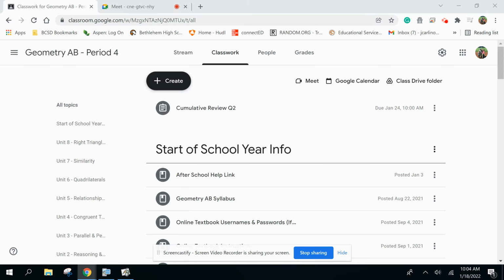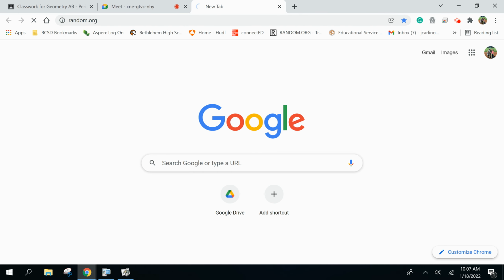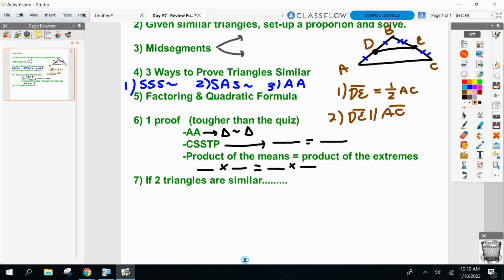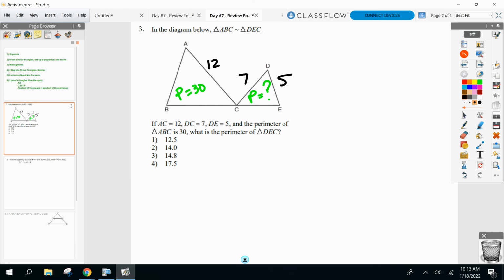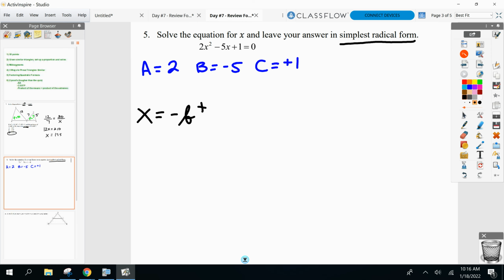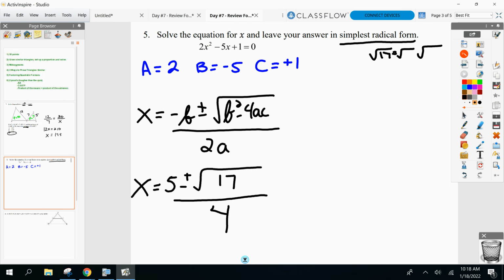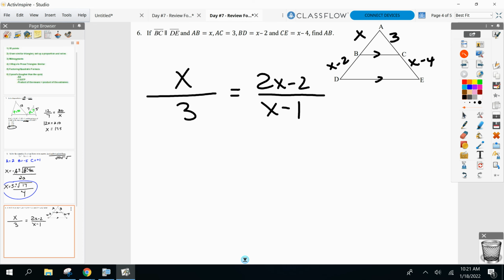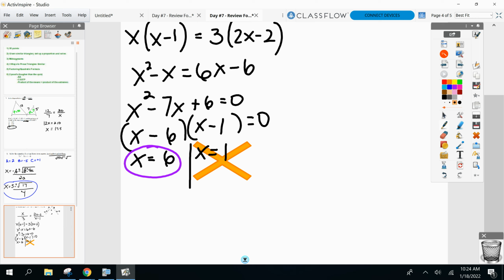Geometry AB January 18th - Unit 7 Day 7 - Review For Unit Test